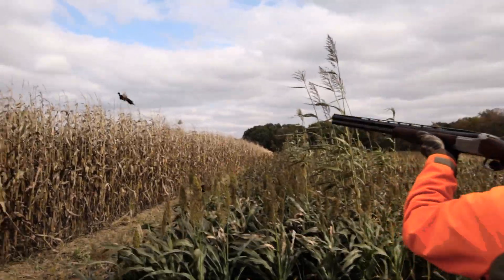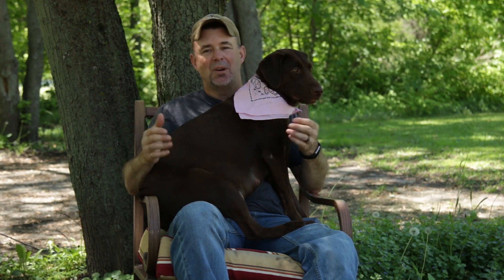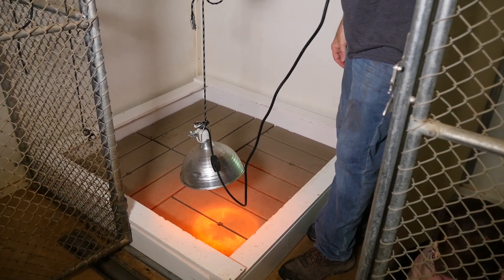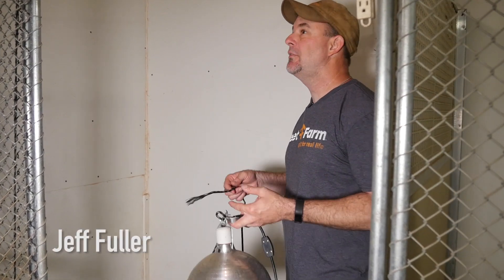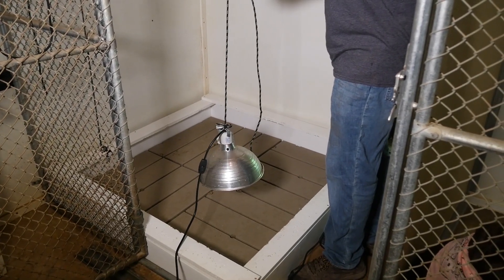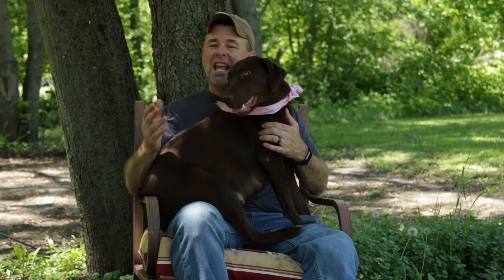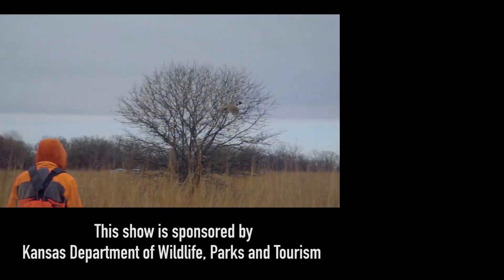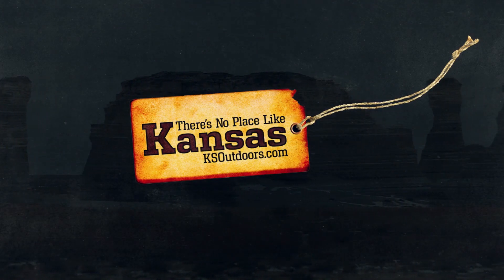Pregnancy Cycle for a Labador Retriever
Join Jeff Fuller and his Soggy Acres Retrievers as they teach about the pregnancy cycle of a Labrador Retriever.